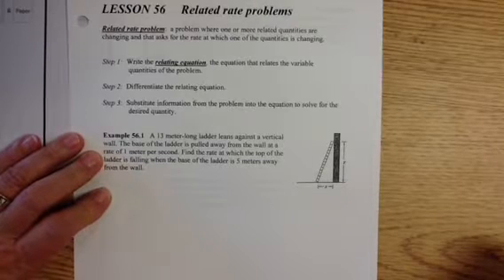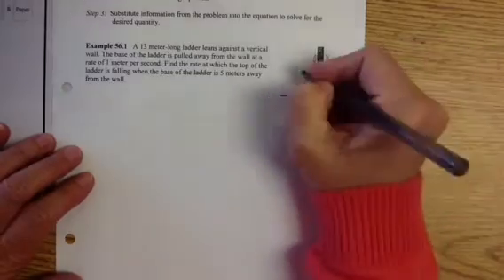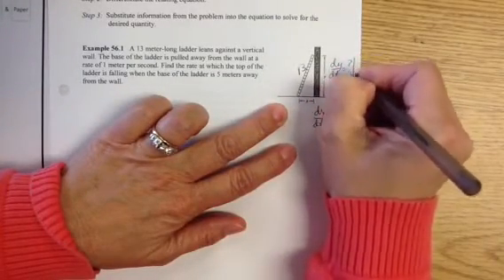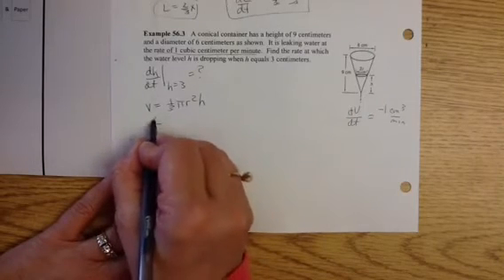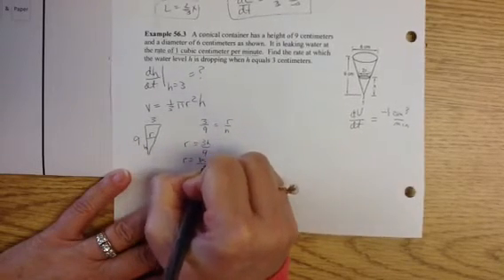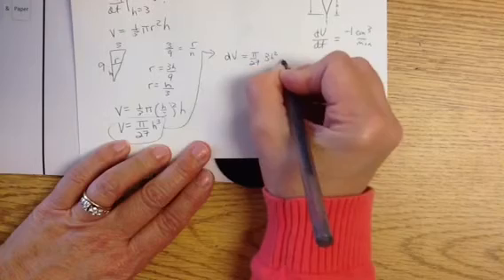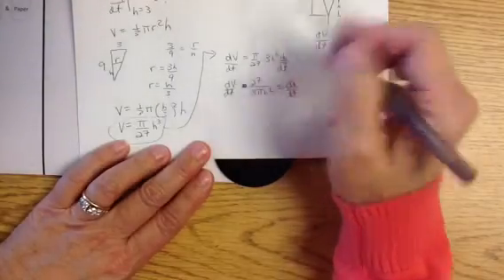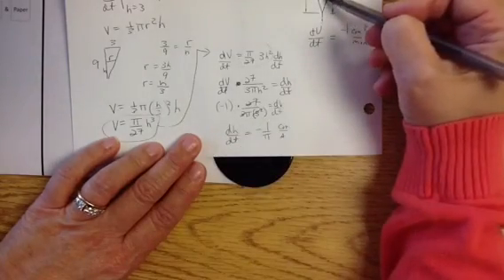AP Calculus lesson 56